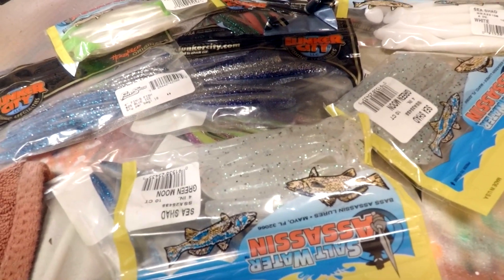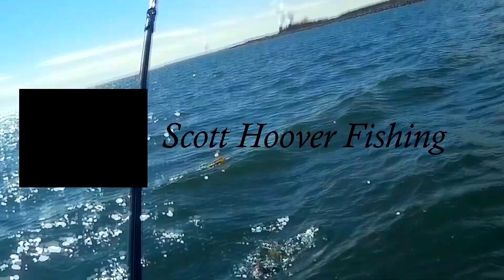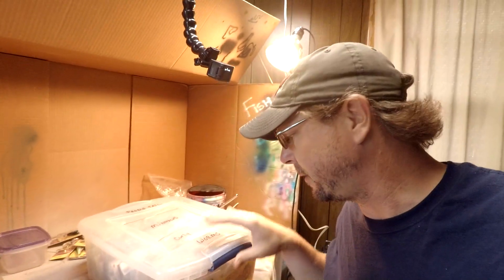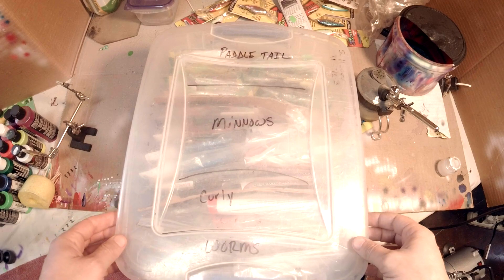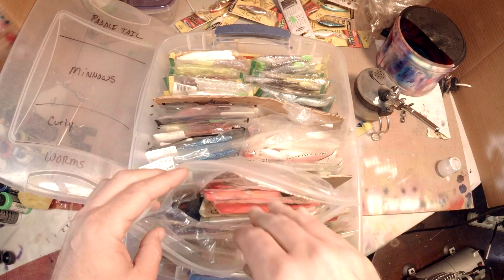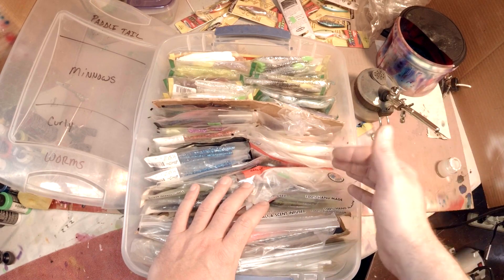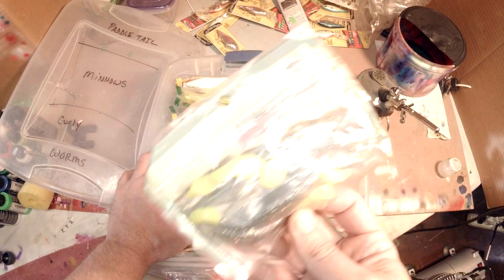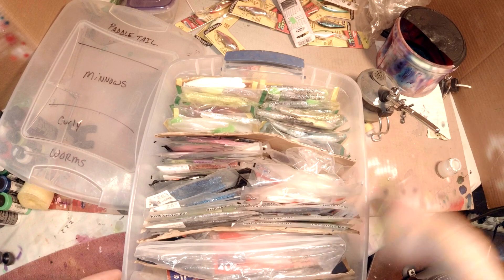WHAT'S IN THE BOX!?!? - WALLEYE PLASTICS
Today we go through my box of walleye plastics and discuss each type and why we use what we use. Some plastics are for casting, some are for jigging. Some work great to catch walleye from shore. Having a large selection of plastic ensures you'll be ready for any situation. Walleye assassins (bass assassin), Lunker City, Anglers Choice, Sportsmens Direct, Zoom, Yum, Walleye101. we talk about them all.

Scott

Lunker City Fin-S Fish Plastics
Bass Assassin Walleye Turbo Shad
Slider Worm

~~ Cameras, Mics, Stuff ~~
GoPro HERO7
GoPro HERO5
GoPro HERO5 Session
Rode VideoMicro
GoPro Frame